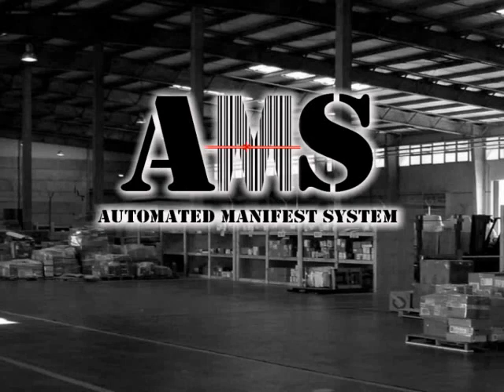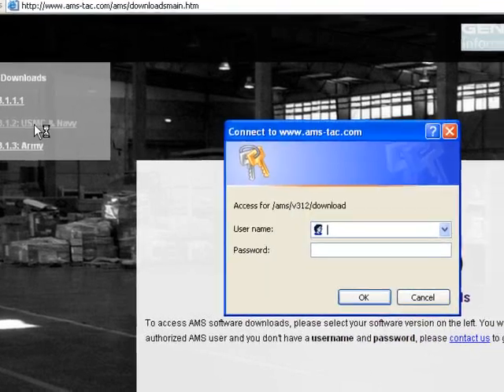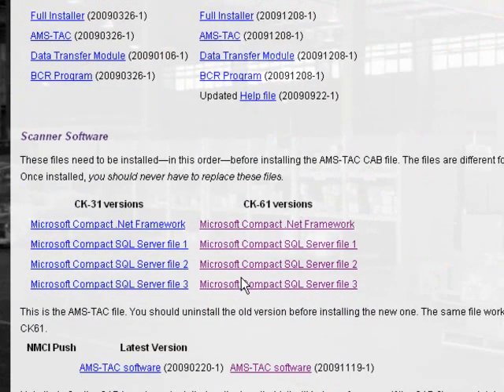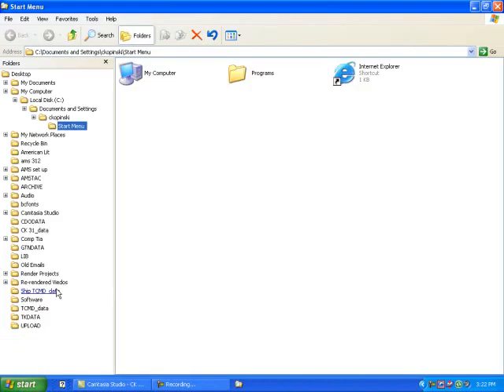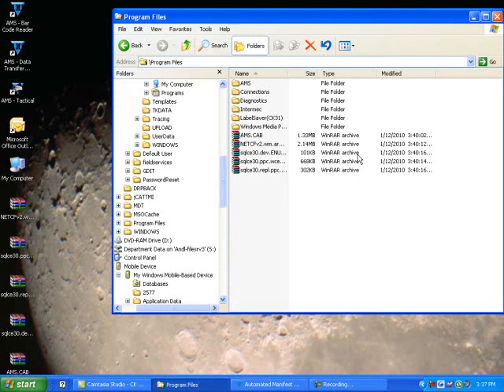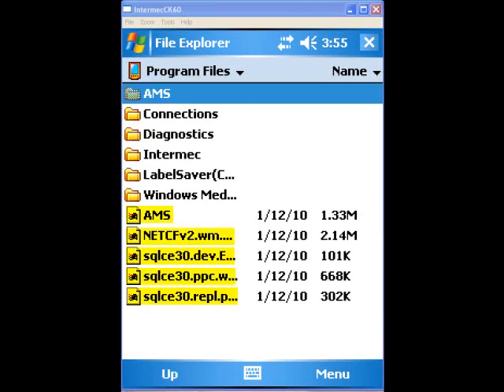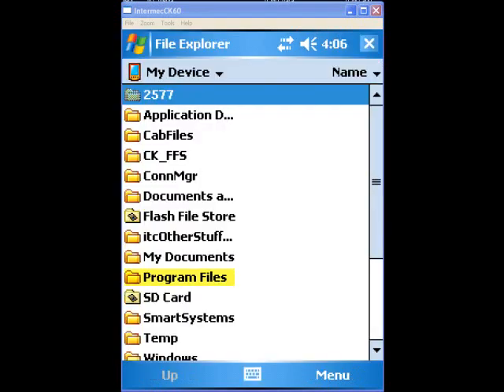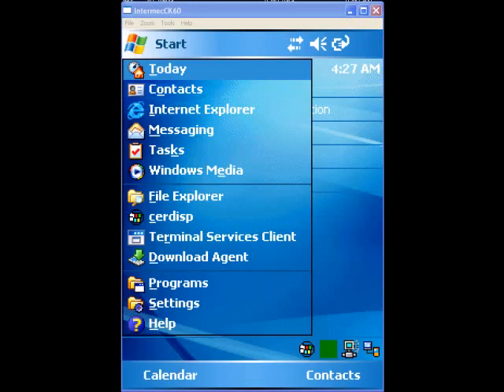Hardware - Load CK61 v3131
This video shows you how to install AMS version 3.1.3.1 onto your Intermec CK 61 scanner. (2:31)  This video applies to version 3131.